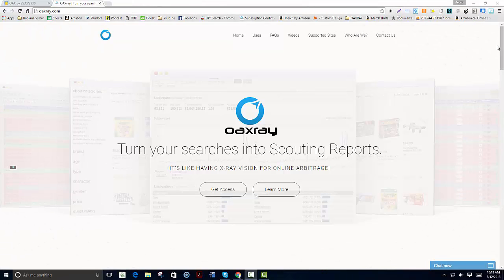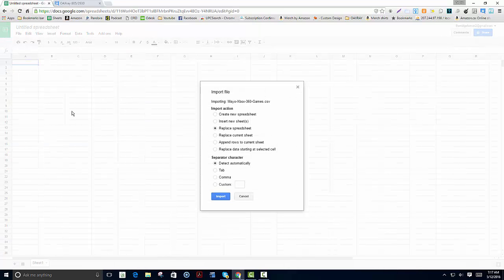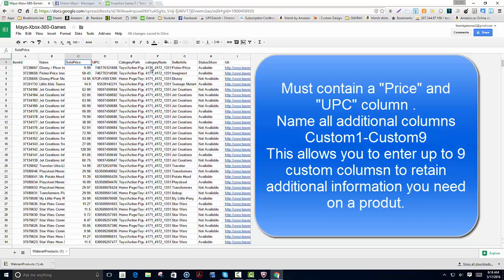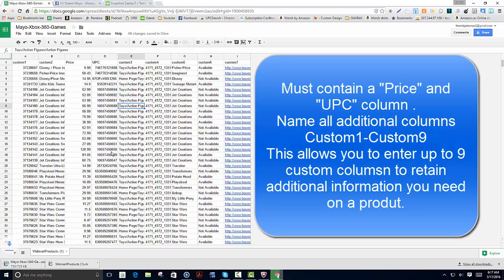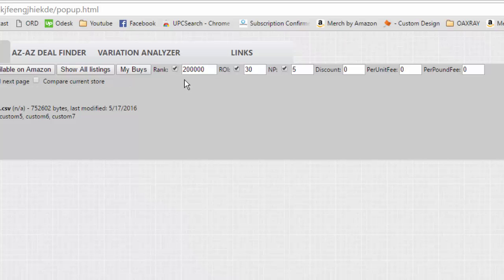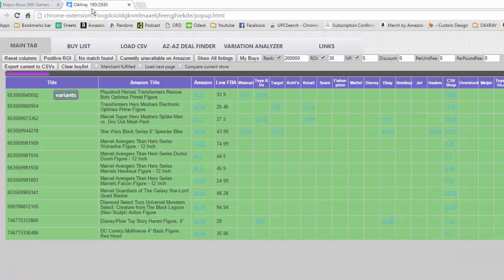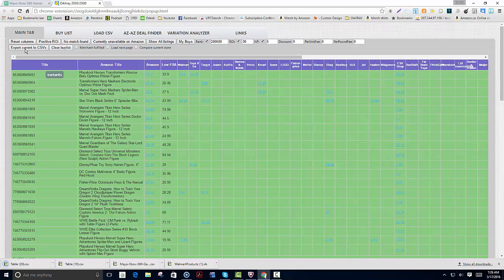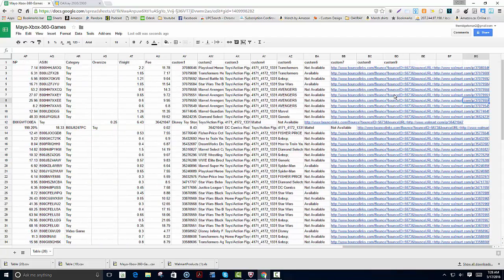How to Process Large Files with OAXRAY for Amazon fba reseller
OAXRAY File processeor